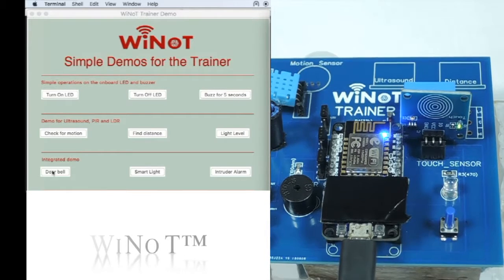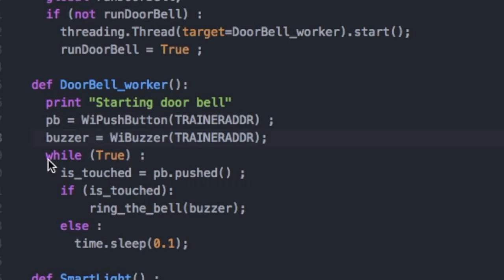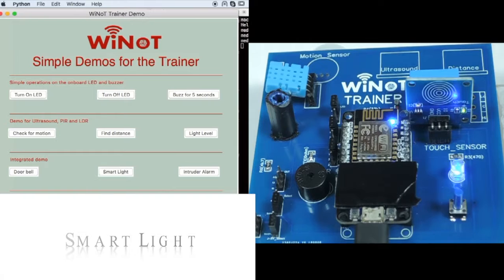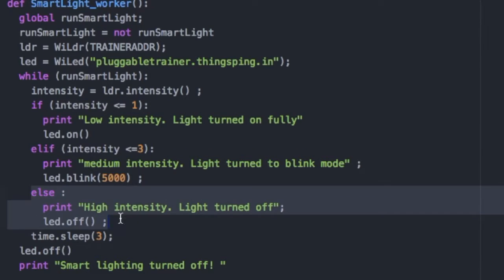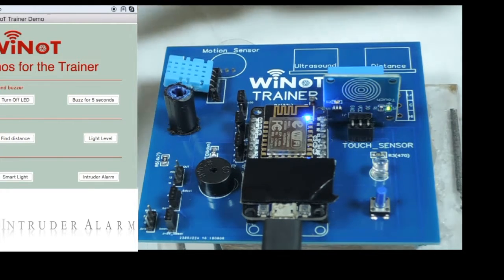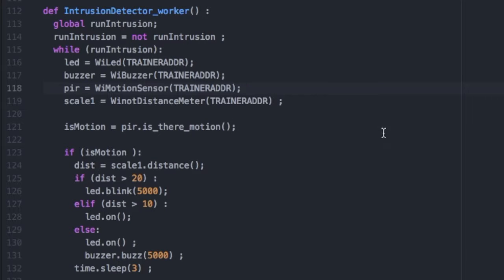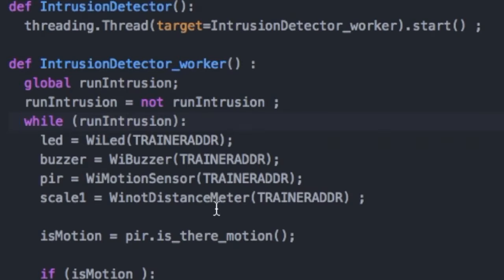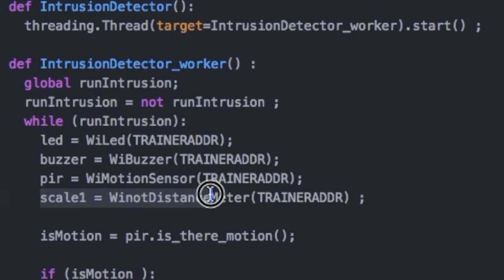Building Integrated IOT solutions using WiNoT™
In this demo, we will see how we can build simple IOT solutions using the WiNoT™ trainer.